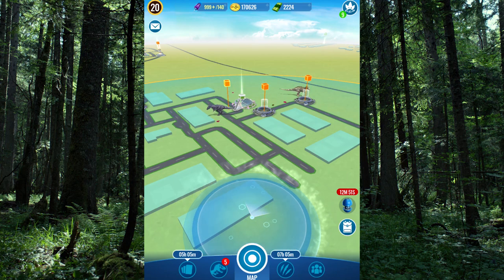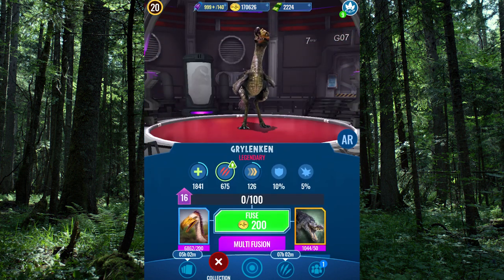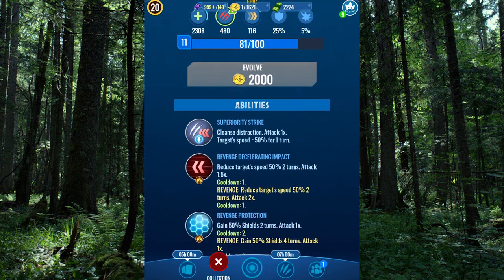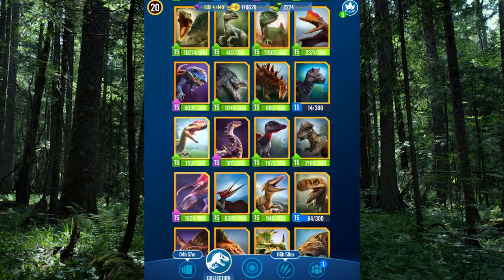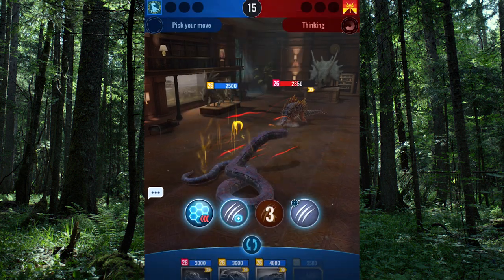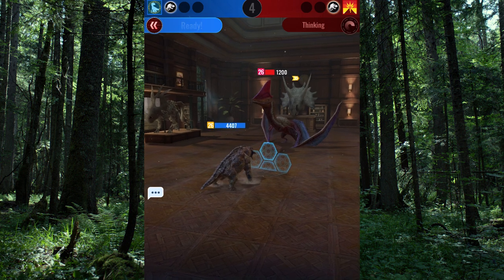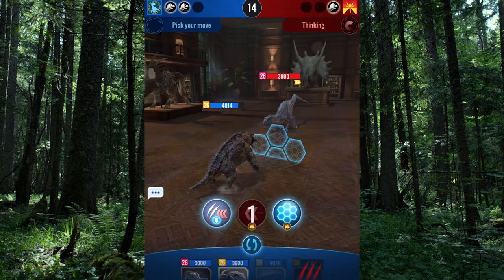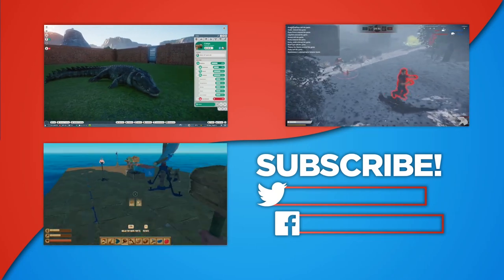New Grylenken! New Boa! New Creatures! And Revenge Showcase! VIP Fail? - Jurassic World Alive - Ep8